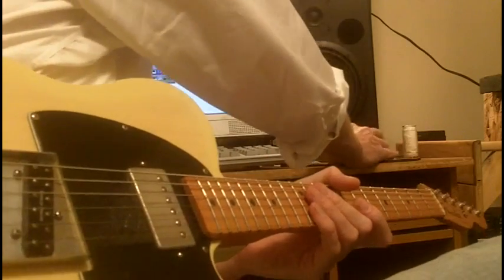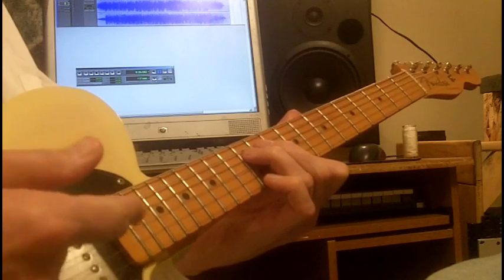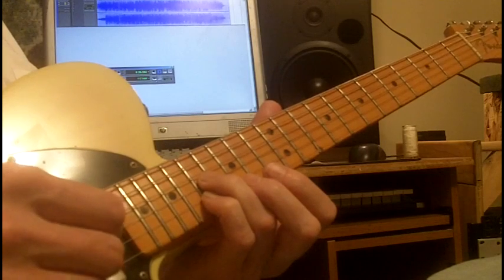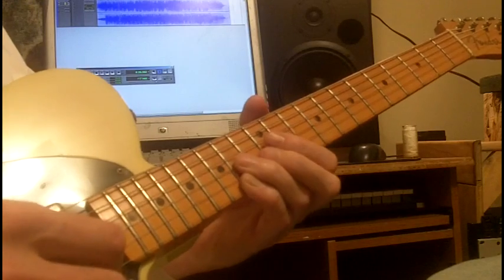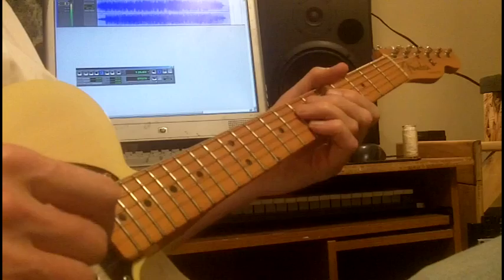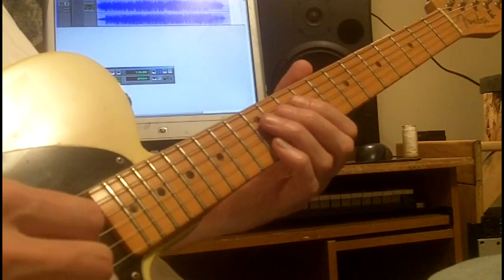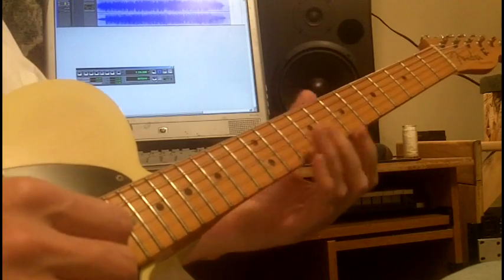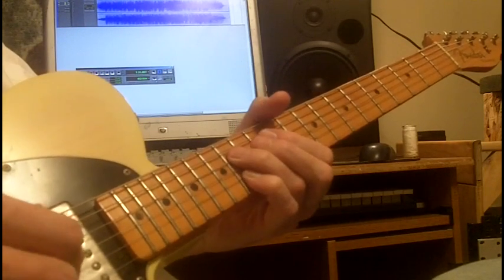The Colonel's licks on 'Dock Of The Bay' Otis Redding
Cropper's iconic fills. Go to 4:23 for the demo